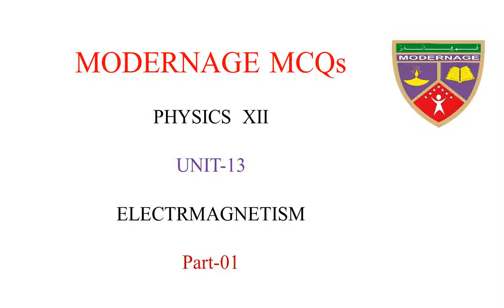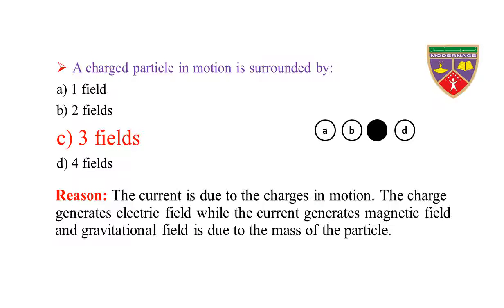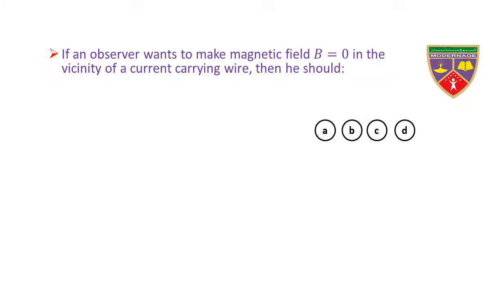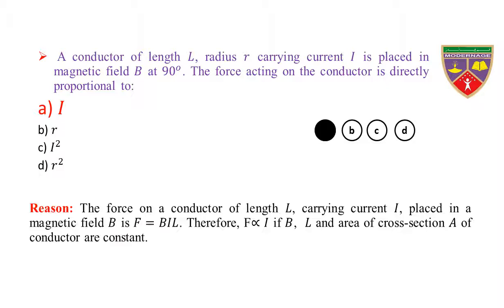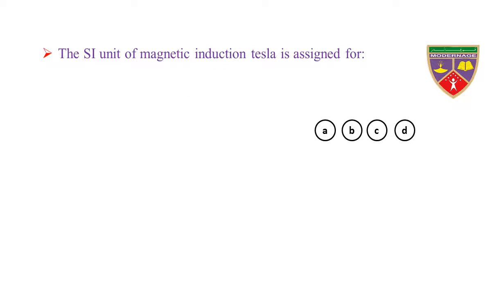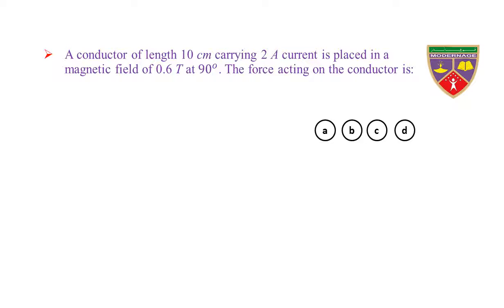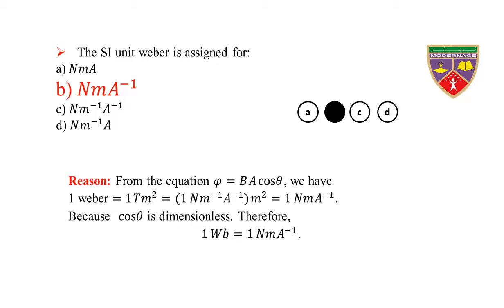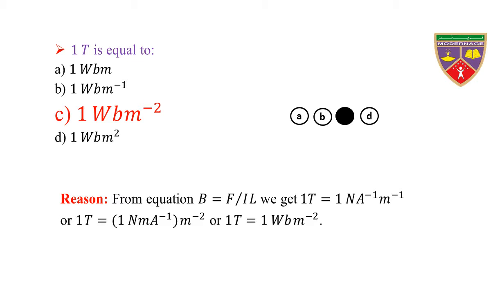Electromagnetism MCQs | Part 1| Electromagnetism Class 12 | Introduction to Electromagnetism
Electromagnetism MCQs |  Electromagnetism Class 12 | Physics MCQs | Introduction to Electromagnetism by Prof Muhammad Farid
It is highlighted that each chapter of 2nd Year Physics MCQs consists of 5 to 7 videos (approximately) and will be published on weekly basis i.e. every Monday at 05:00 PM. In this video, Prof Mahummad Farid has made the MCQs of 2nd Year Physics Unit 13 Electromagnetism, Part 01, to help the students for gaining conceptual clarity in Electromagnetism-related MCQs Part 01.